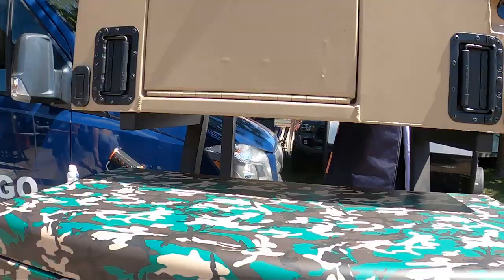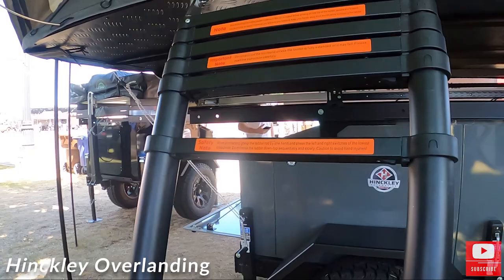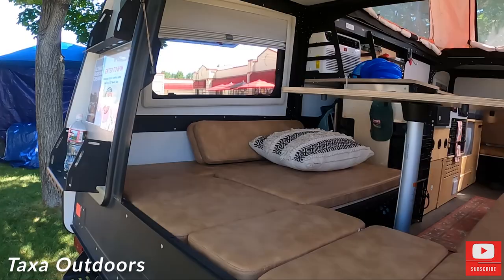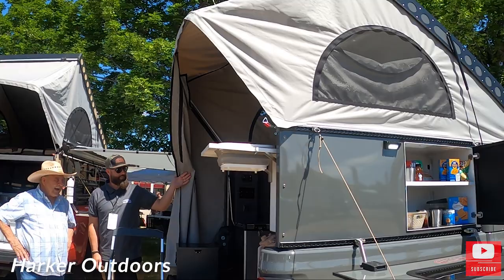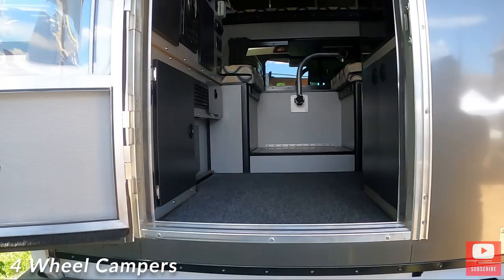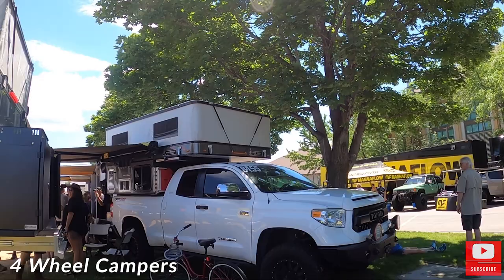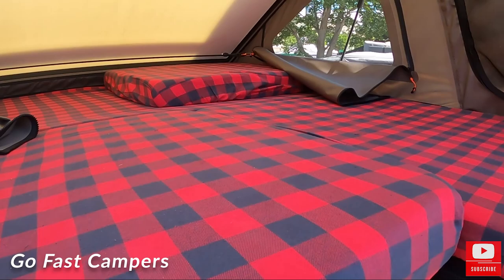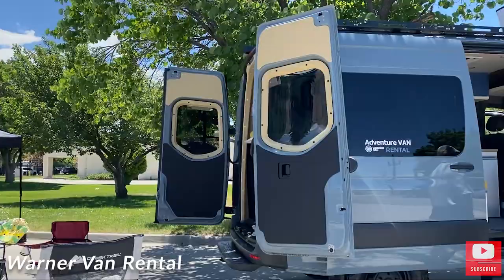Outside Adventure Expo 2021 | The BEST Gear, Trailers, Vans & More!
This weekend we make the 6 hour drive from Las Vegas to Salt Lake City for a break in the heat and to find awesome camp gear at the 2021 Outside Adventure Expo! There were a ton of vendors at the Expo but this video highlights some of the cooler, unique gear we found! Giving us some ideas for our future setup with the Go Fast Camper for our 2012 Nissan Frontier, coming soon (hopefully) this year!